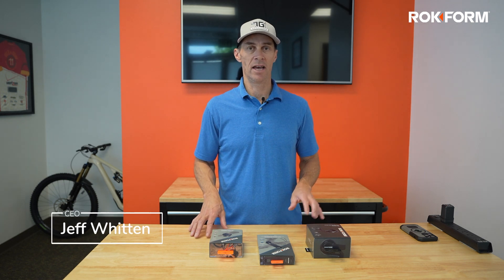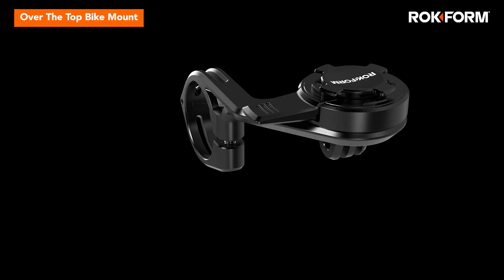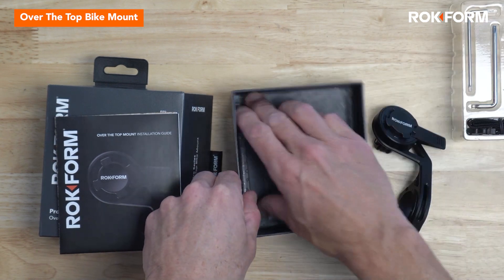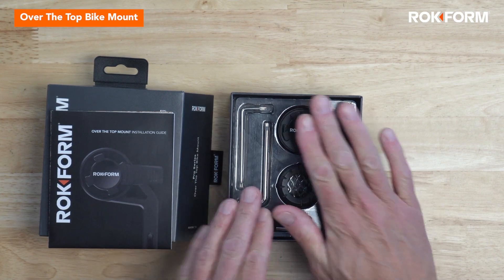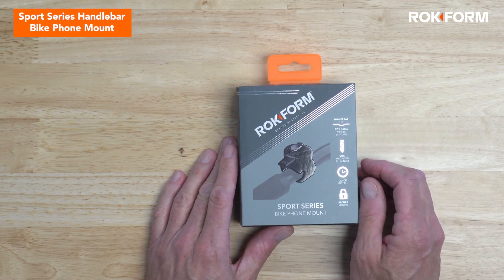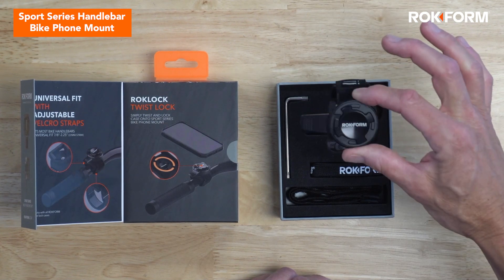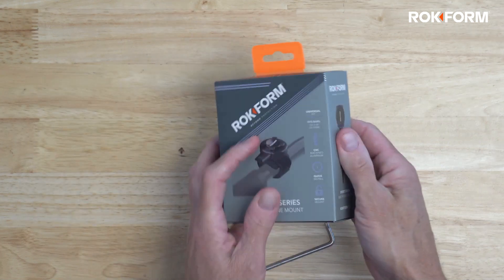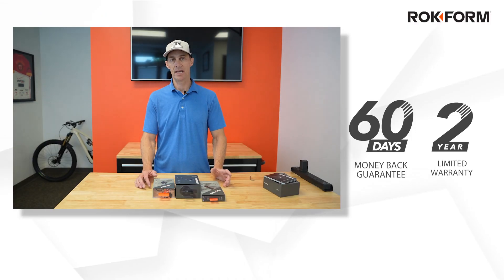Everything You Need to Know About Choosing a Bike Phone Mount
We're making it simple to find the best bike mount for your next ride!

Any bike, any ride. ROKFORM bike mounts allow you to track your ride and keep data where you need it. Our bike phone holders are designed with precision to handle every bump and turn with ease. Shock protection with zero impact.

Over the Top (Out Front) Bike Mount
Features:
- Made from strong and light aircraft-grade aluminum
- Aluminum lock lever provides security and won’t crack or break
- Extra clearance for larger stems
- Perfect length for knee clearance
- Fits 22.2-35mm bars 7/8”-1 3/8” (4 sizes)
- Compatible with all ROKFORM RokLock™ phone cases

Pro Series Bike Stem Mount
Features:
- Dual retention locking system and safety lanyard included
- Provides easy access and a clear view of your phone while you ride
- Slim design, lightweight, and not bulky or obtrusive
- Unlimited range of motion adjusts to the perfect angle

Universal Sport Series Handlebar Mount
Features:
- Easily secure your phone, twist on and off with our patented RokLock™ twist lock system
- Safety lanyard included for added security and convenience
- Install and remove in seconds, adjustable hook-and-loop straps fit bars from 7/8” – 2.25”

Still have questions about choosing the best bike mount for your needs? Call, email, or chat, and we'd be happy to help!